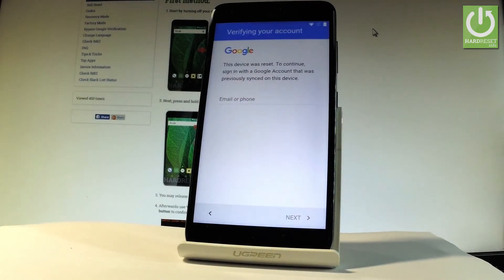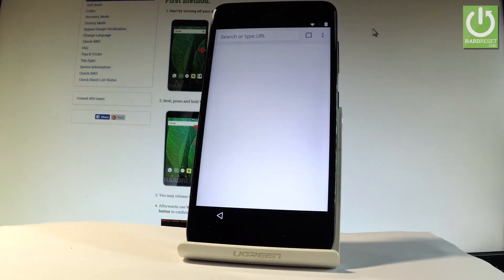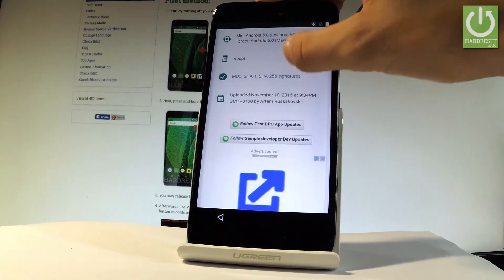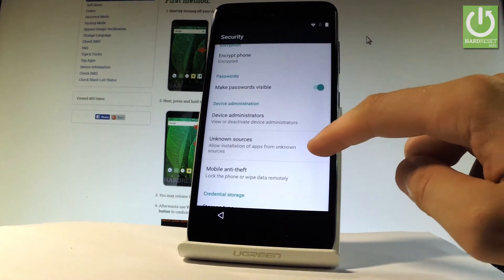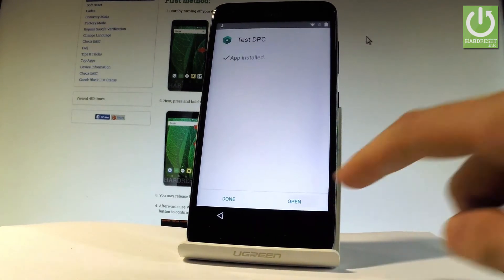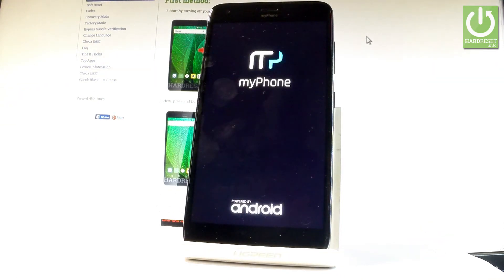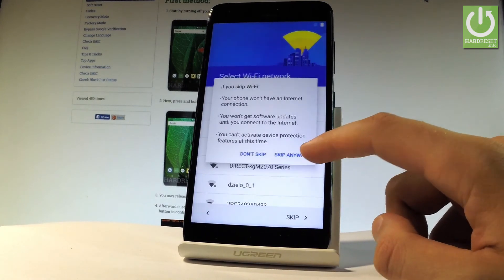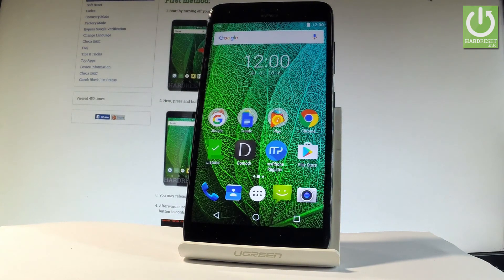myPhone Luna II Bypass Google Verification / Remove FRP 2018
How to bypass google account on myPhone Luna II? How to remove factory reset protection in myPhone Luna II? How to erase FRP? How to bypass frp? How to bypass Google verification on myPhone Luna II? How to skip Google Verification in myPhone Luna II?

If you forgot your Google Account email and password you should bypass the Google Verification to activate the device. Follow this tutorial and set up your device without inputting the Google Account Data.